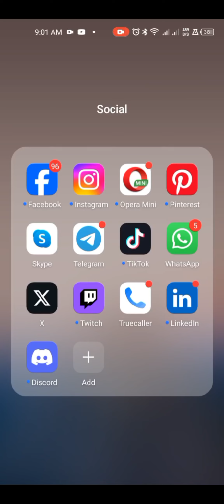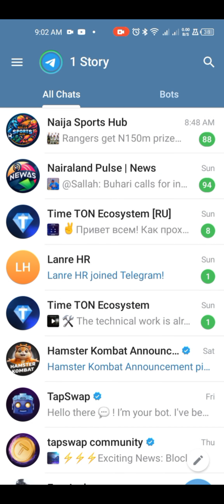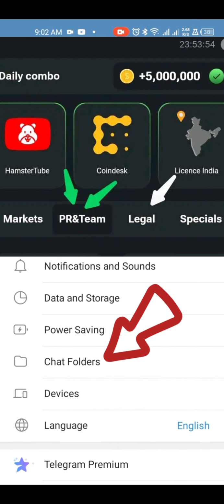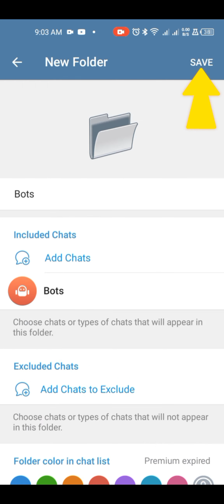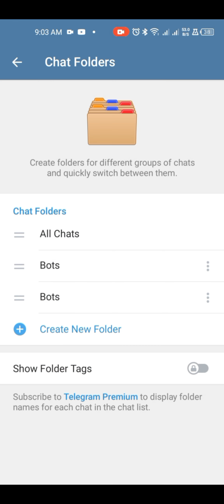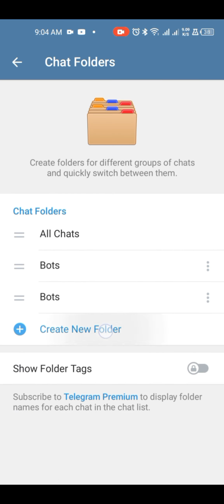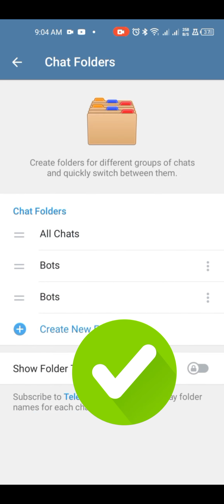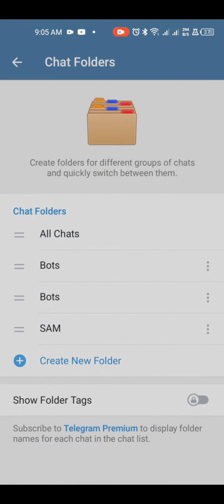How to Organize Telegram Chats - Easy Steps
Stay organized while using your Telegram App. Avoid cluttered chats by creating a folder for specific chats within Telegram.